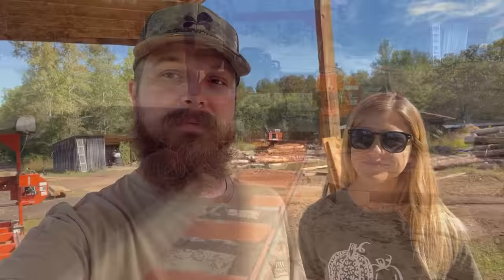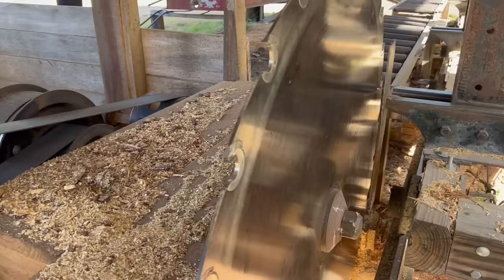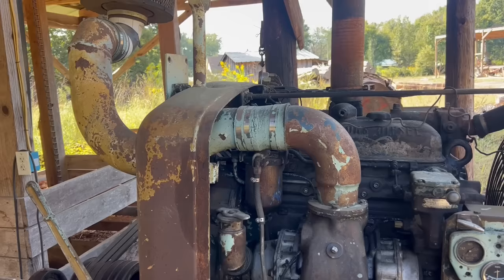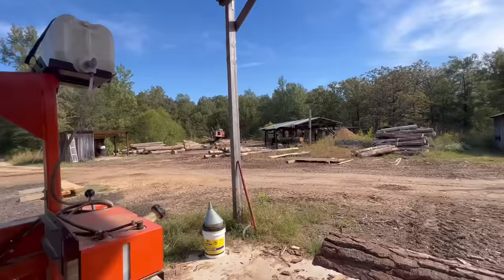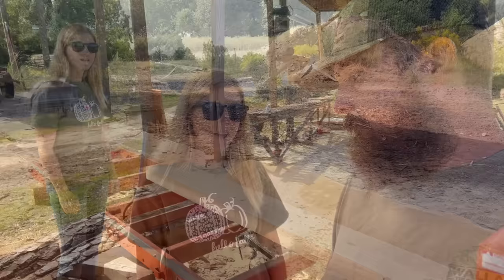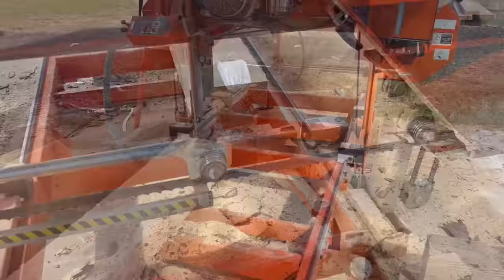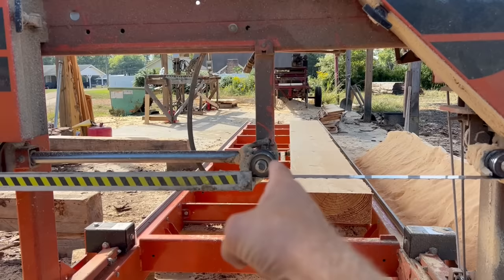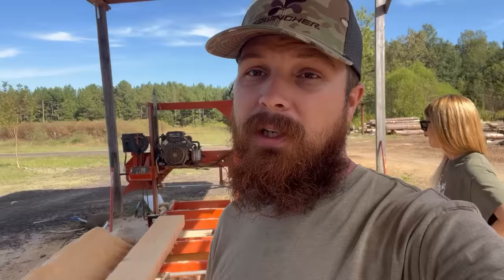Circle Sawmill VS. BandSawmill!!! (A BRIEF description!)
In this video, we will take a brief look at the difference between the two form of sawmill we have here at the channel! The circle sawmill is definitely OUR favorite here! We do find a lot of use for our bandmill as well!